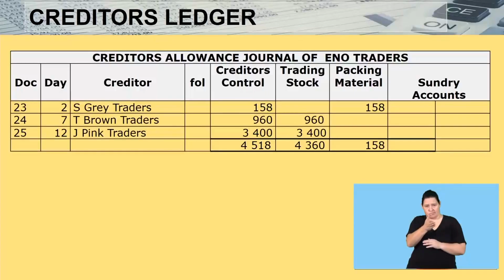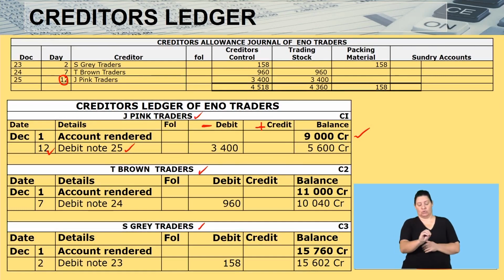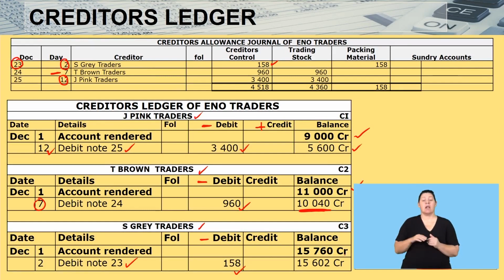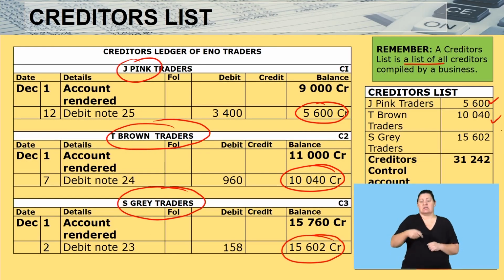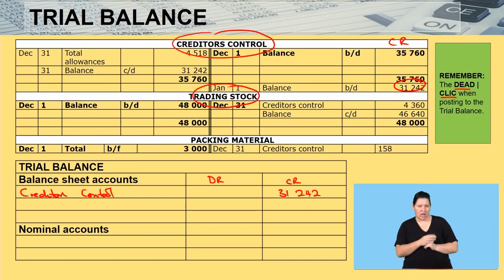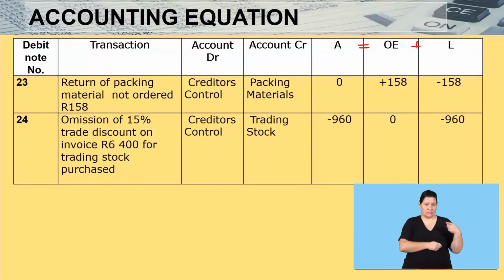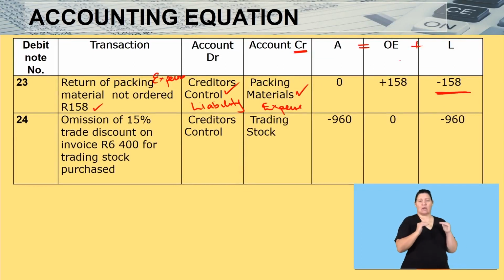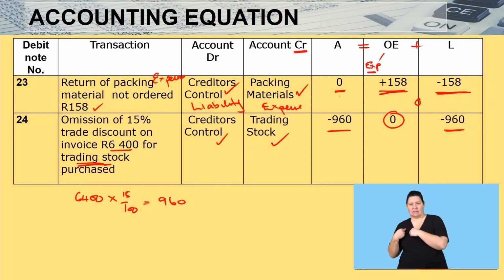Accountancy Grade 10 Creditors Allowance Journal Video 1 Seg 3